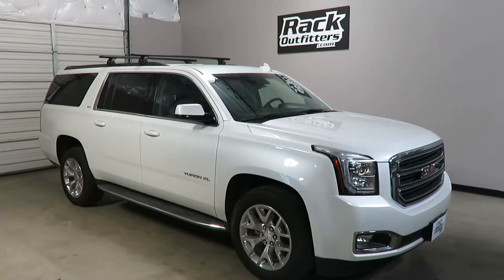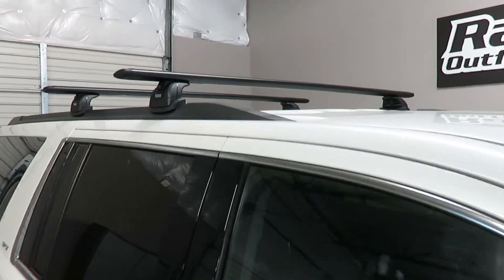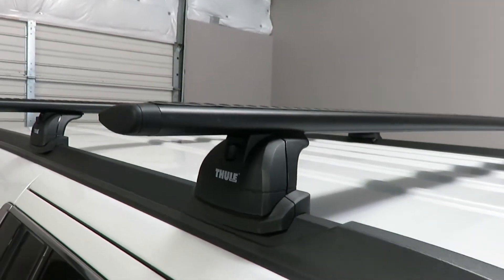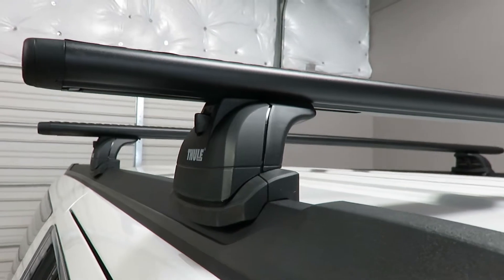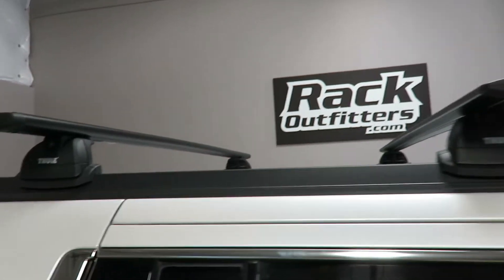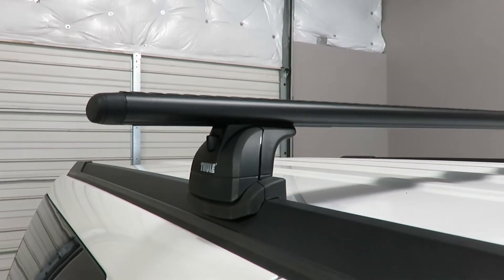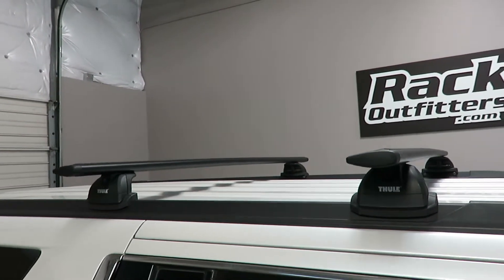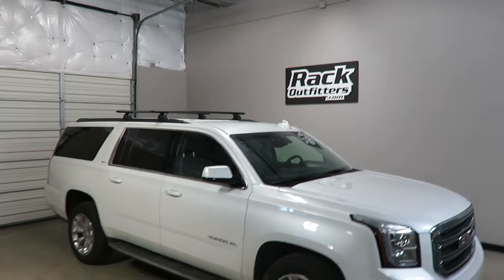GMC Yukon XL with Thule Rapid Podium AeroBlade Roof Rack Crossbars